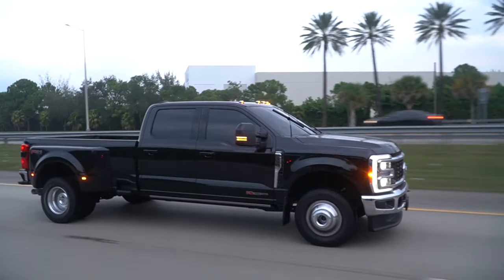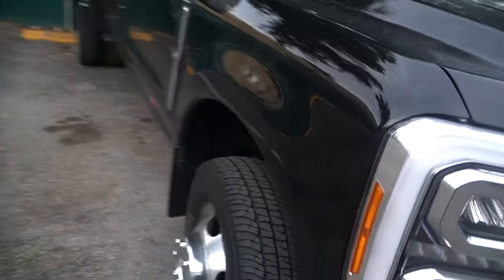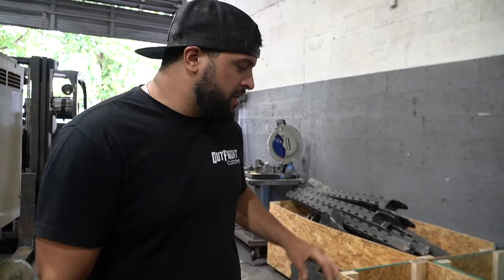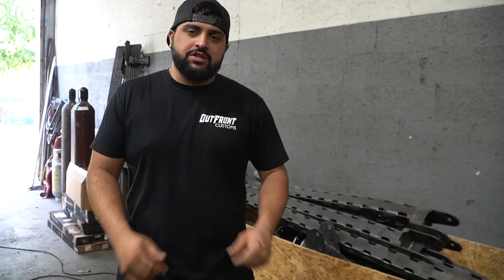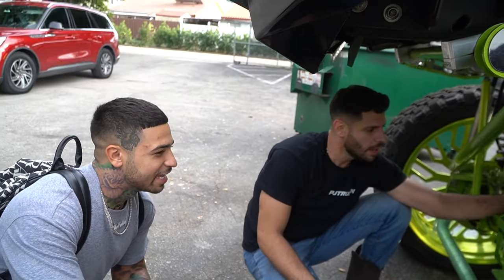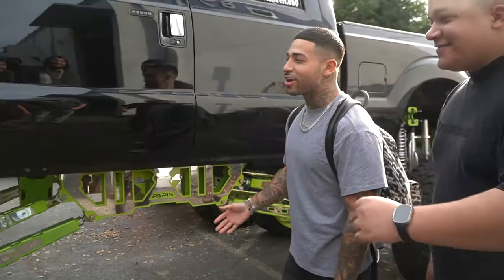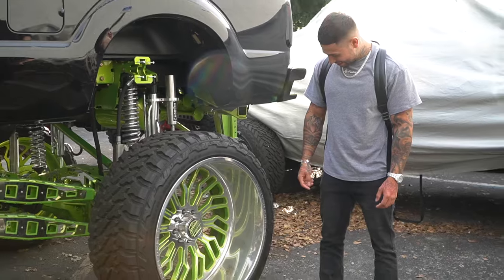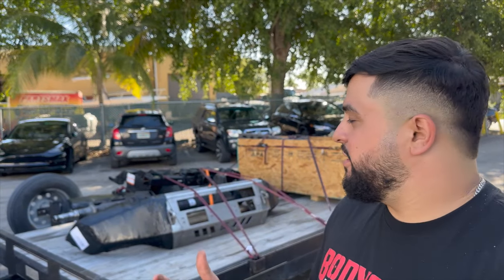Building BRAAP VLOGS his DREAM TRUCK !!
We took delivery of Angel, BRAAP VLOGS 2023 Dually F-450 to put on a 12 INCH lift and 30 inch wheels, We are throwing a set of 42 inch tires on the Dually Wheels. We are also Paint Matching Everything and taking this one To SEMA we are Working with MAXXED DIESEL and a ton of sponsors on this we sent over the lift to DC Powder Coating for powder coat. We are doing Battle Ship Grey on this one ! Comment if you think we should do anything crazy for Brap ! We are lifting his 2023 Lariat F450 and turning Braap Vlogs truck into his dream truck !